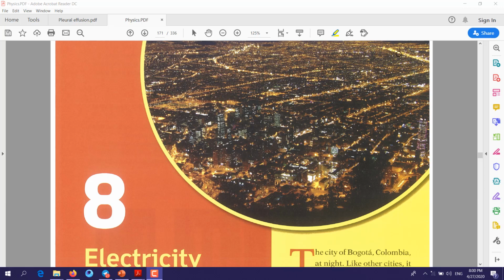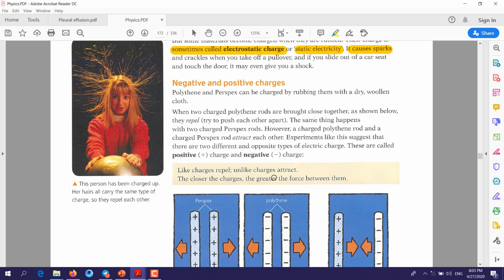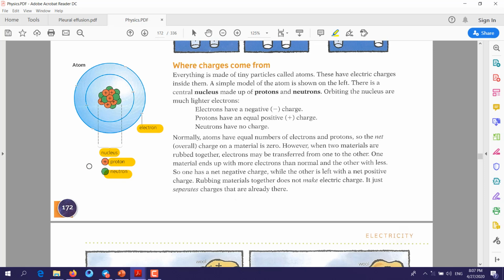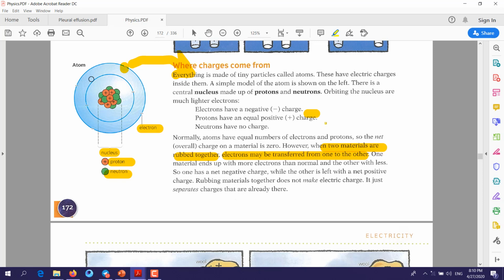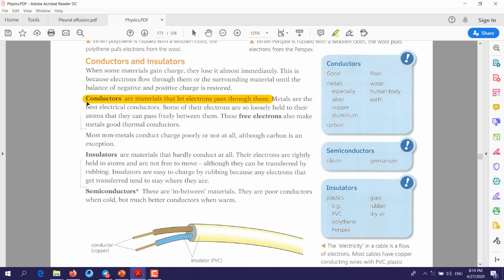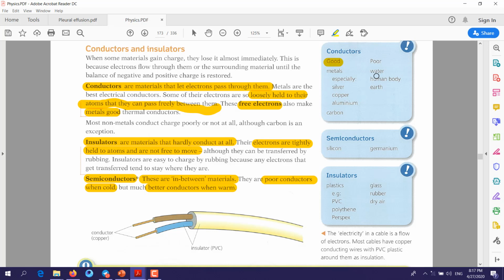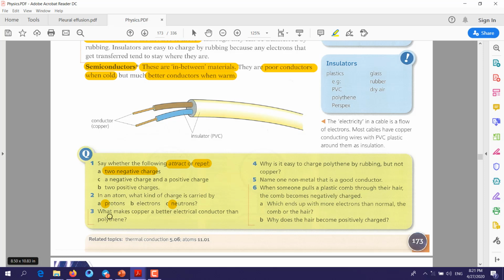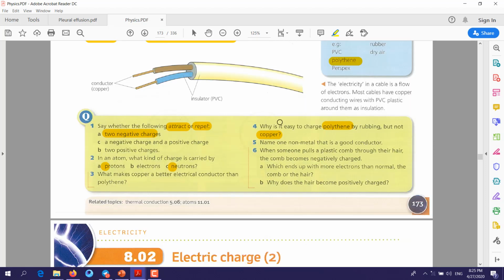8.1 Electric charge (1). Physics , grade 10 , IGCSE